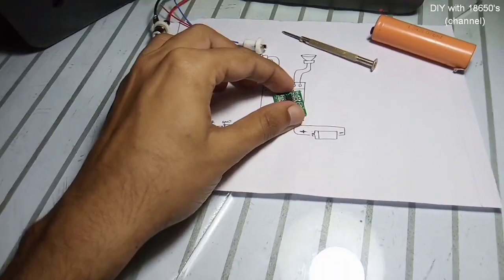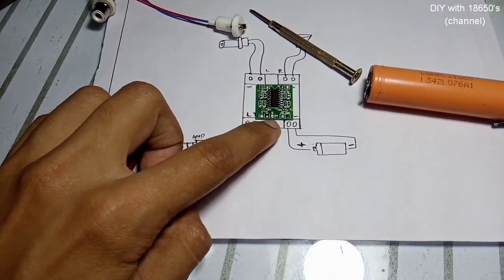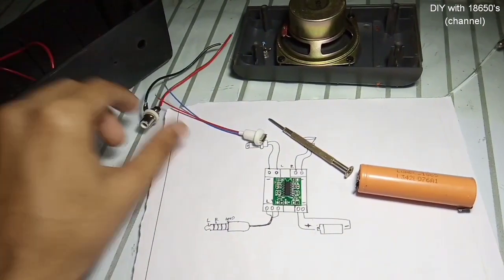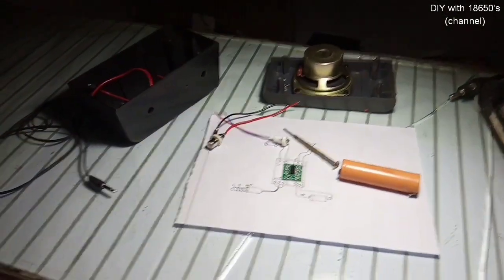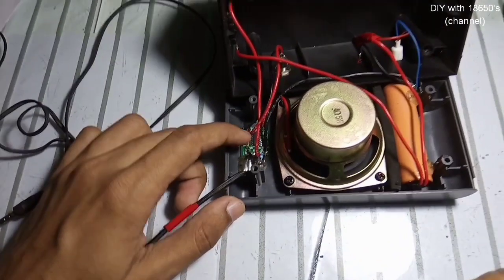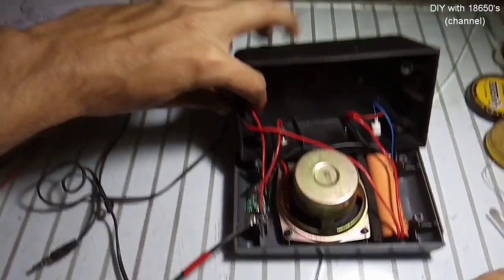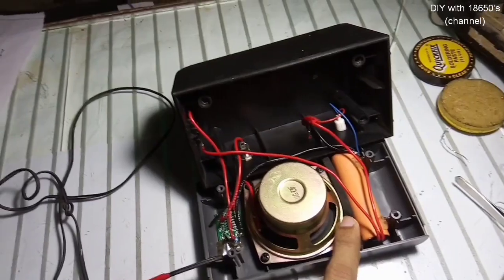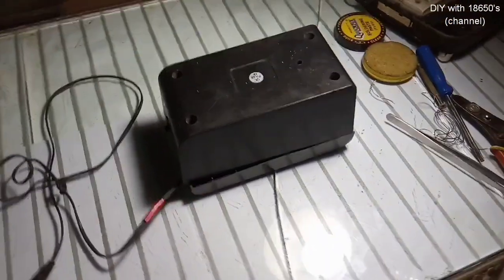DIY Mini Audio amplifier How to make a mini audio amplifier speaker box